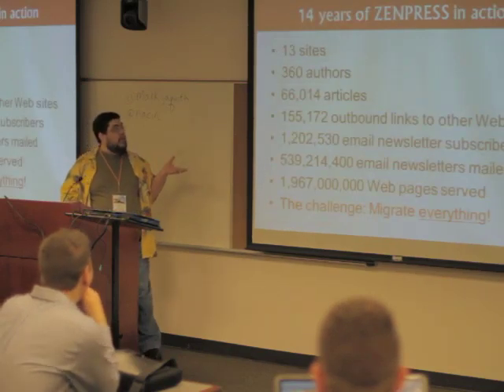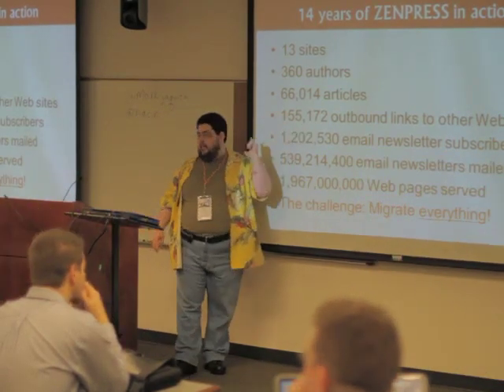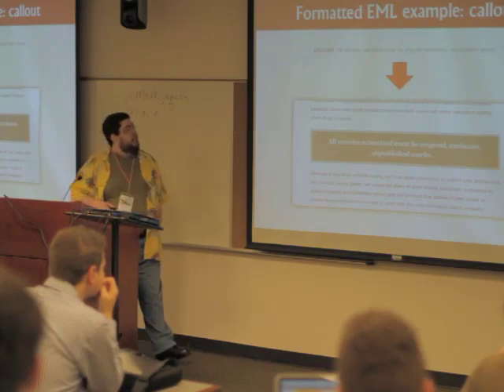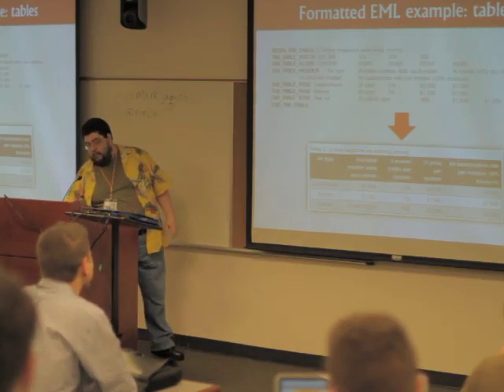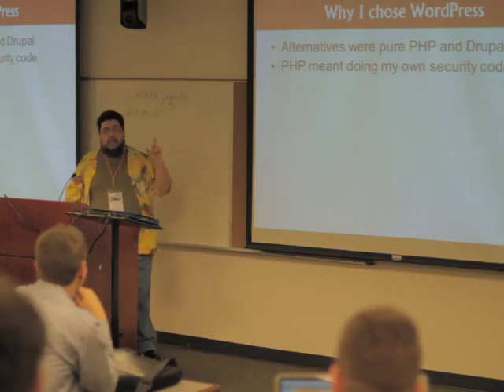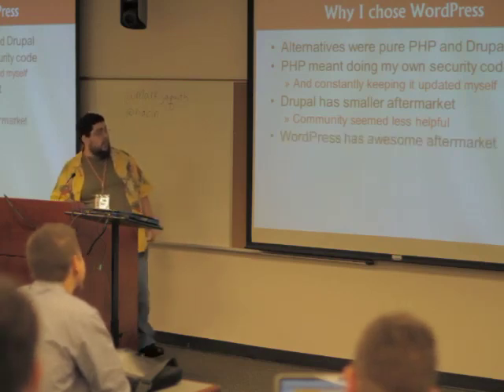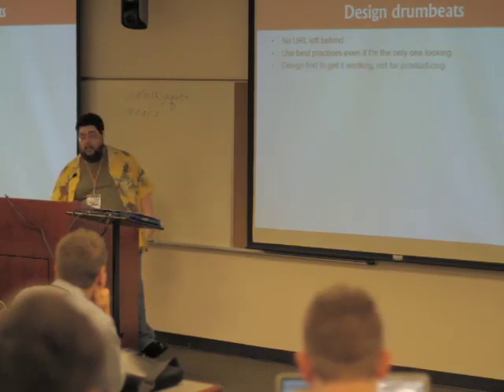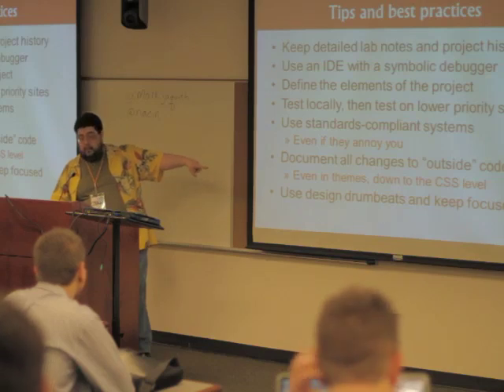Migrating a massive legacy CMS to WordPress without losing your mind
Hey Honey, the server's down again! That's the phrase I hear all too often, because our home-grown ZENPRESS CMS (which I've been building since 1997) lives on top of an older engine that simply can't handle a 13 years worth of data.

Last year, I decided to move to a more future-proof system. Because ZENPRESS has 53,238 articles encoded with our own custom editorial markup language and a boatload of custom features, I've been writing a Web framework and a series of plug-ins that move our custom ZENPRESS CMS feature stack into WordPress.

This presentation is the story of the first programming year of that migration, why I chose WordPress, some of the design principles that were set out, tricks and lessons I've learned, a tour of some of the cool plug-ins I've developed so far, and tips and hints for anyone else who might want to try migrating a large, custom system while still retaining some shred of sanity.

Special thanks to Mason James at WPMU Dev for filming this video.